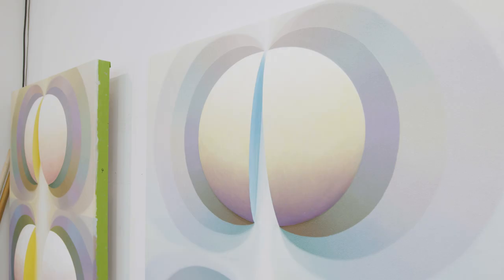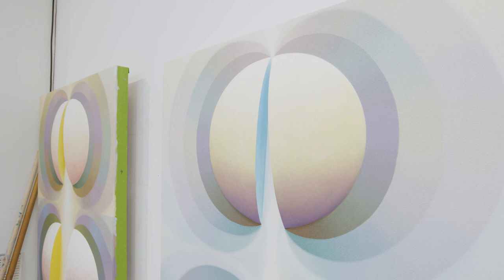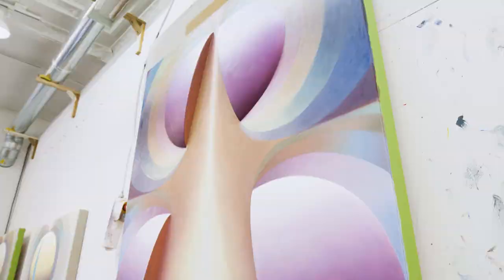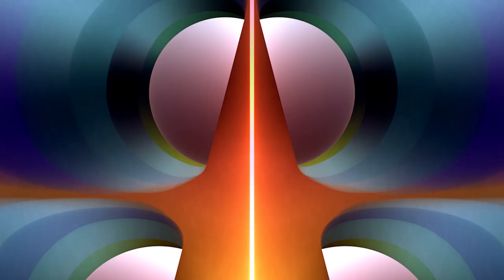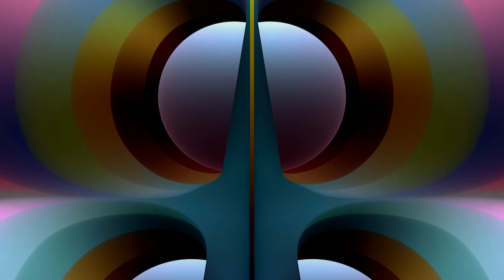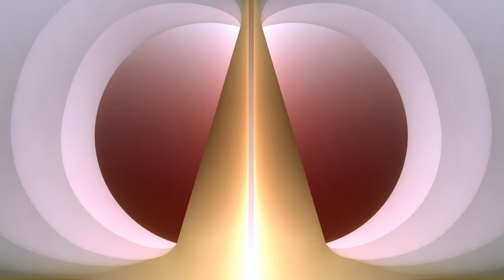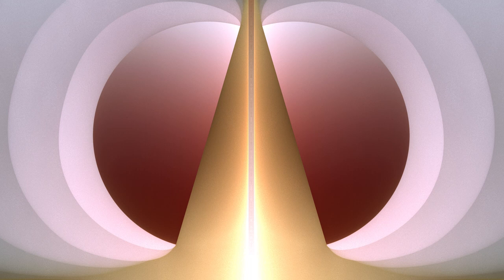Loie Hollowell’s Contractions NFT Series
Watch artist Loie Hollowell discuss Contractions, her first NFT project, as well as her related Split Orb sculptural paintings, a series of works she began creating following the birth of her second child.

Featuring variations in their hues, saturations, and textures, the orbs depicted in Hollowell’s NFT series reflect, on a conceptual level, the artist’s shifting state of mind and body during childbirth, with each of the colors describing her ranging emotional states.